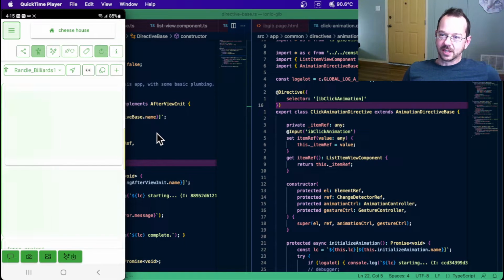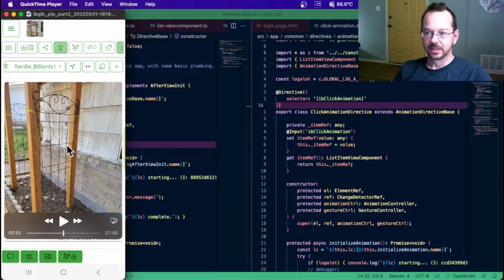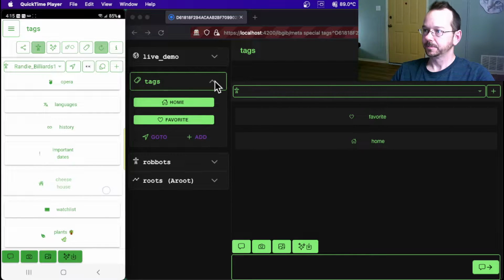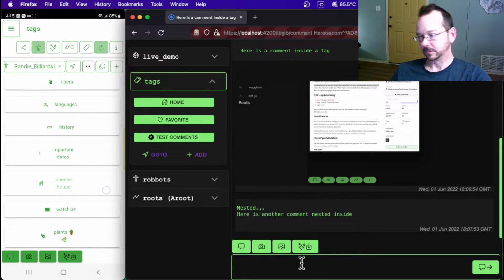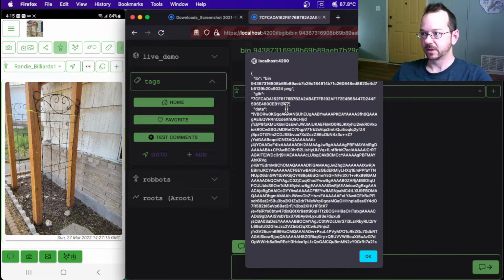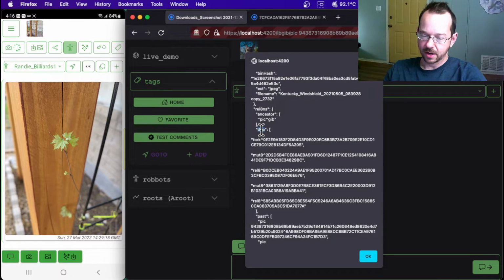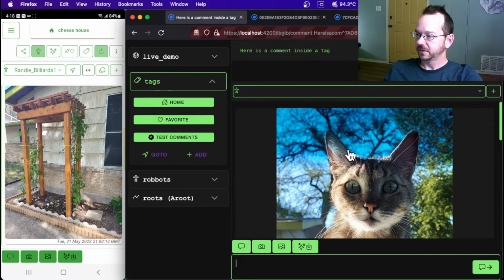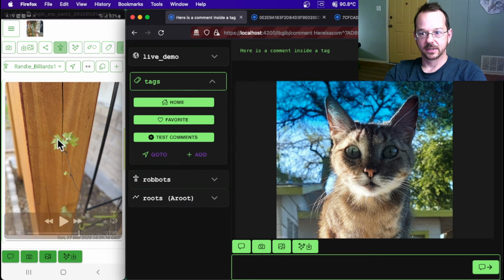pictures in pictures - ibgib demo 5 min walkthrough then deeper dive v0.2.106 (raw)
We walk through 5 minutes of how I actually use the current MVP, using the concept of pictures inside pictures. By this, I mean that we don't need a special "folder" or "gallery" or special class in our code...we just simply can go "inside" a picture and there can add more pictures, comments, etc.

Then we go a bit deeper into understanding the future of this approach, stressing the foundation of **time** and **timelines** with DLT/blockchain technology. Think git : ibgib as special relativity : general relativity, where git is a specialized DLT protocol for distributed collaboration across timelines _on groups of text files_ and ibgib is generalized for collaboration across timelines _at the semantic level of anything_.

About ibgib:

This is an ibgib video, about some aspect related to ibgib technologies. In short, ibgib is a web3 metaverse protocol that I've been developing for 20+ years. OK, it's more of my obsession. Instead of assuming a single-source of truth, I've tried to instill humility in its foundations. So even though we are using cryptographic principles, we never assume what our data shows is The Truth or Knowledge. Rather, living logic can best be represented by Beliefs and their evolution over time. Inevitably, this approach leads not only to sovereign, distributed data, but also to some degree of sovereign AIs. This is our approach to metaprogramming.